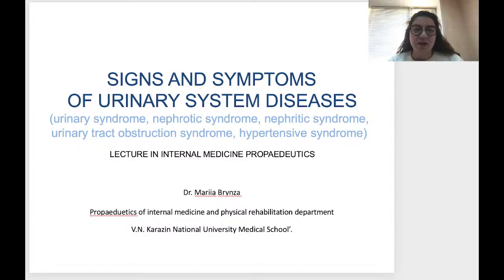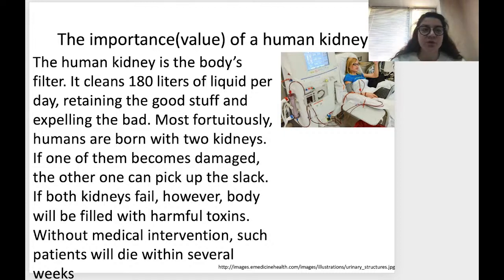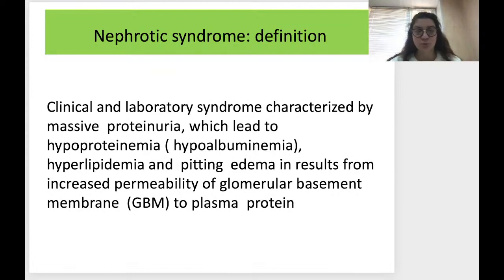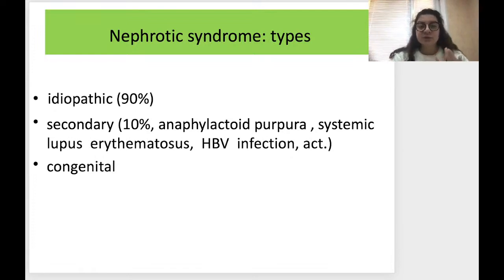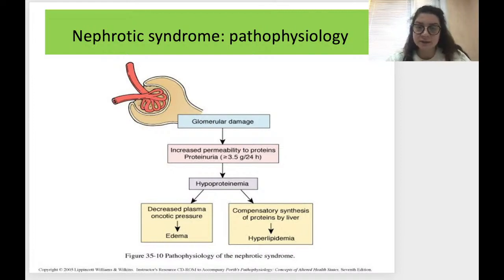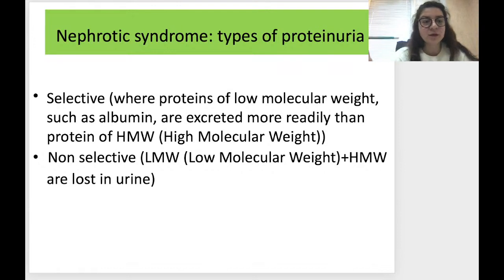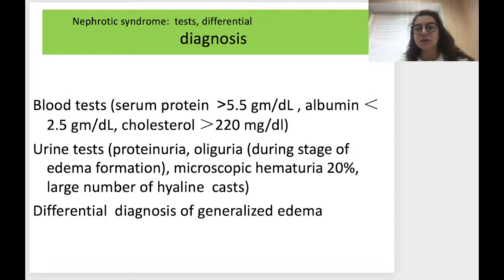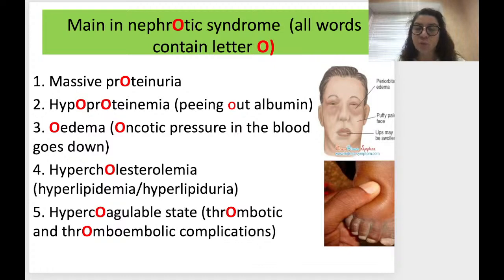Signs and symptomes of urinary system diseases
Discipline: Propaedeutics of internal medicine
For IIIrd year students (MM groups)